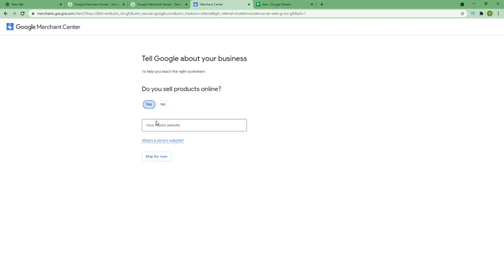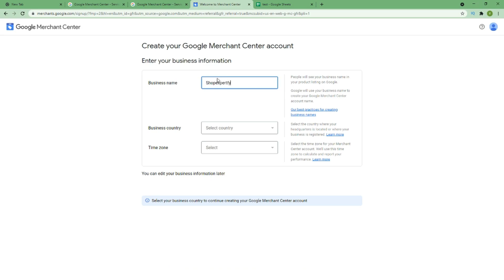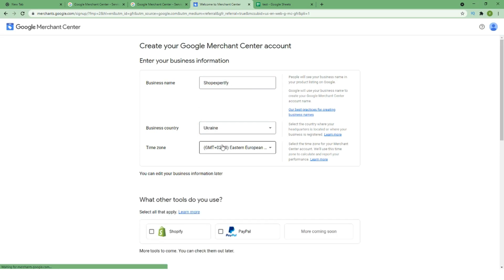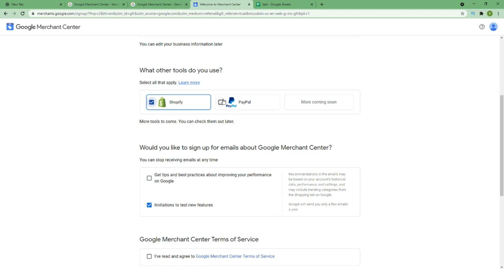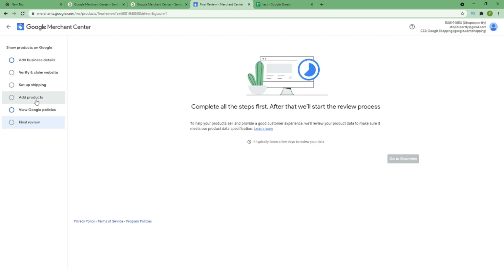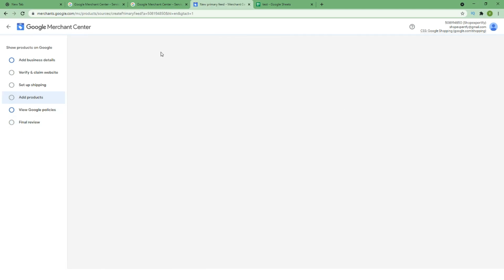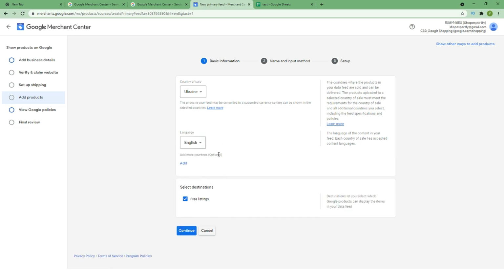Example of import from Google Spreadsheets to Google Merchant Center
Easy import from Google Spreadsheets. How to import to Google Merchant Center.
Example of import. Google Spreadsheets Template for Google Merchant.
How to start promotion on Google for online store.